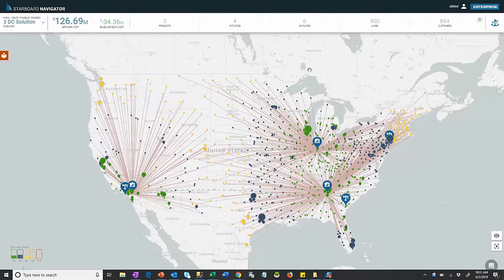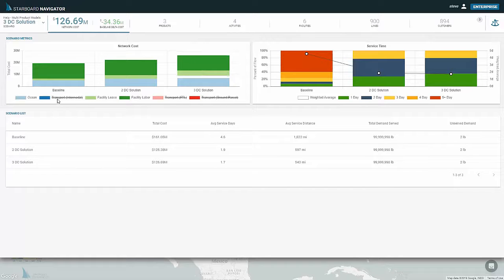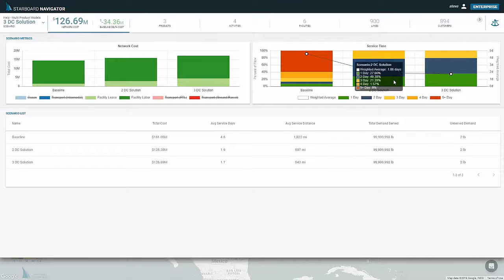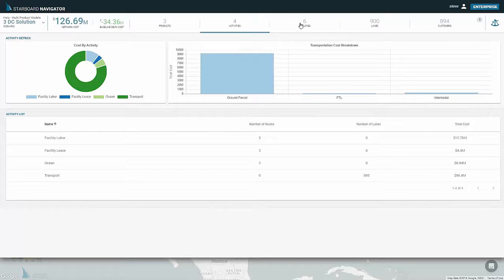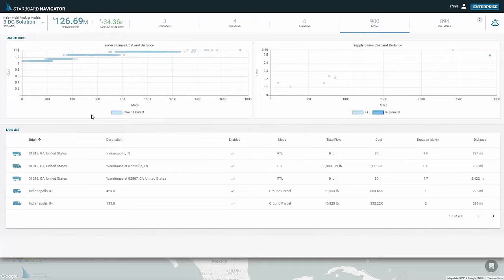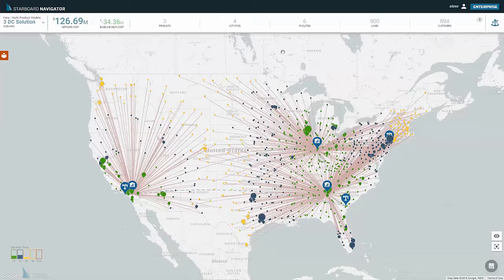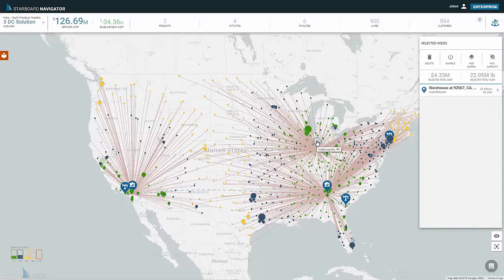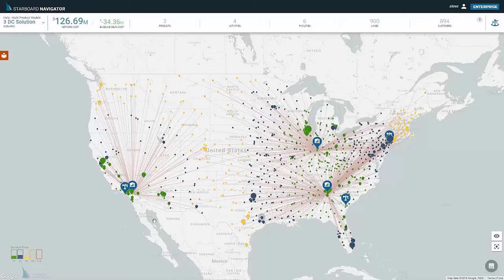Product Demo Analytics